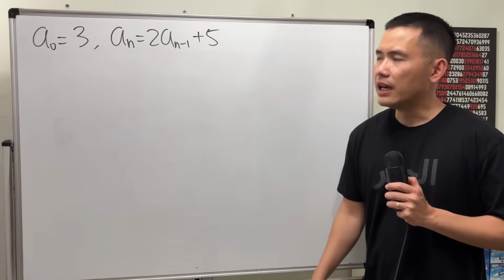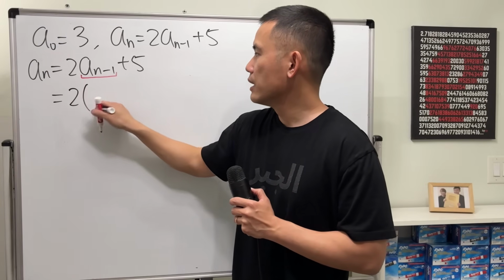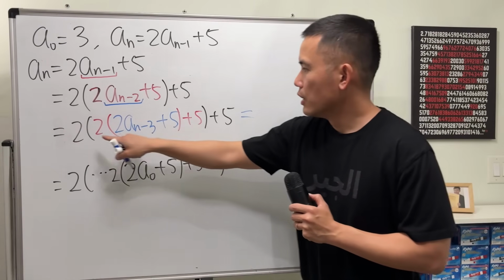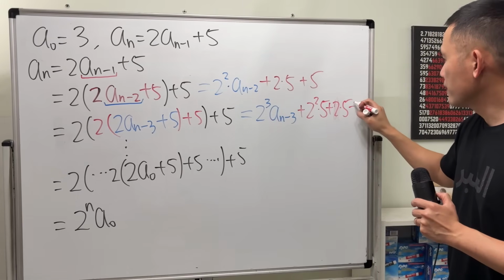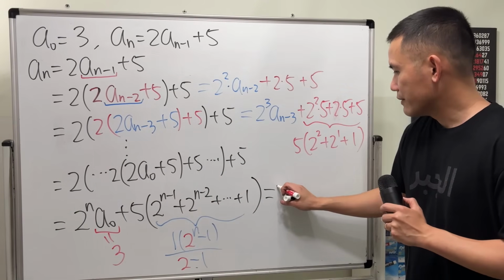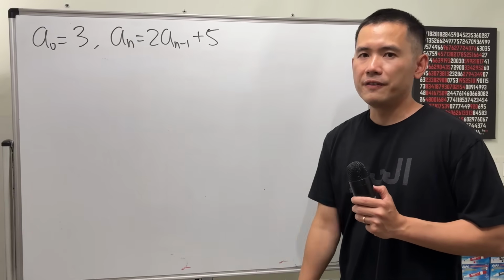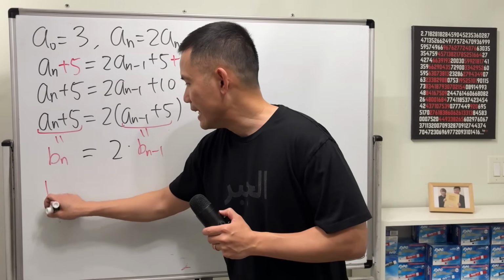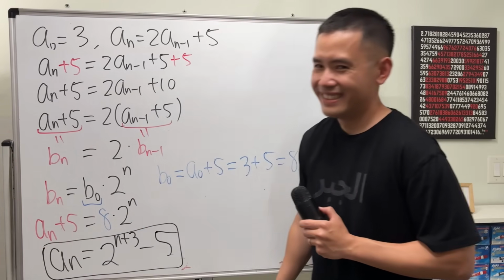Solving a recurrence relation is an art!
Learn how to find an explicit formula for a recursive sequence.